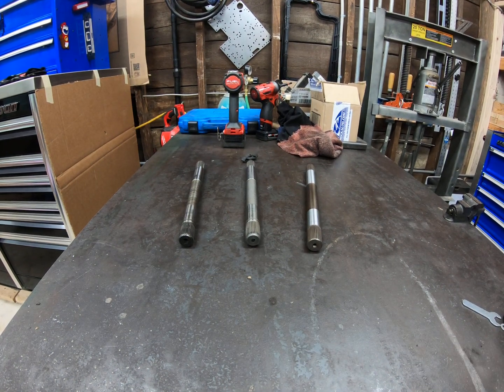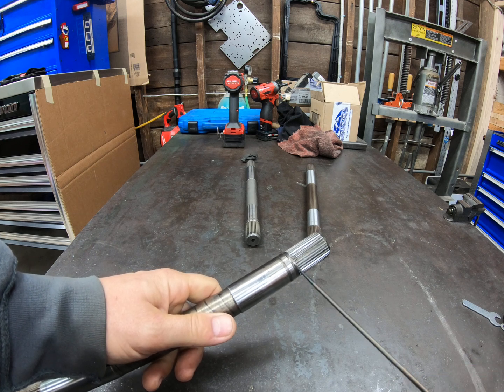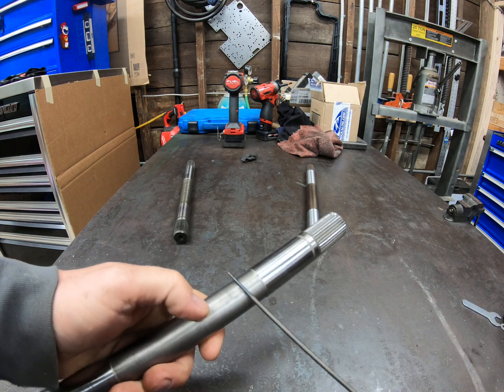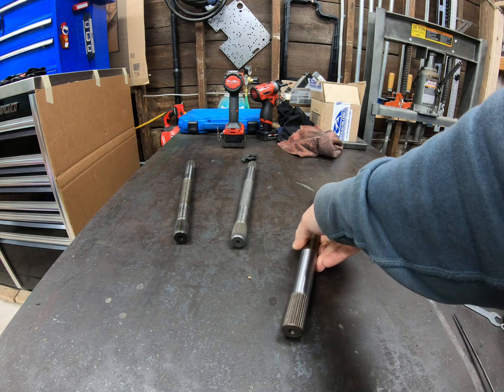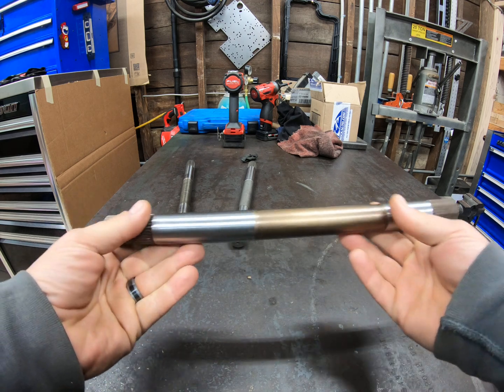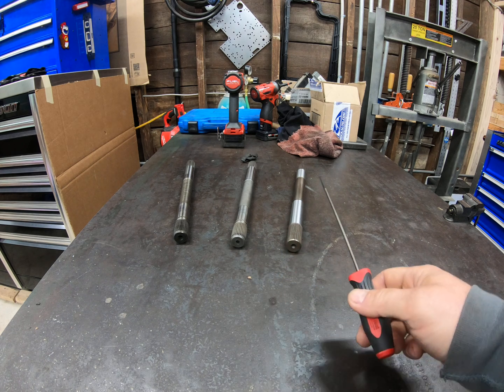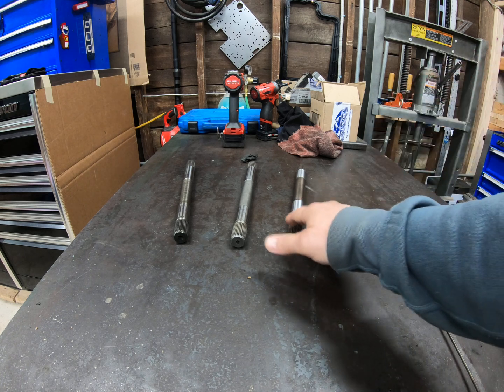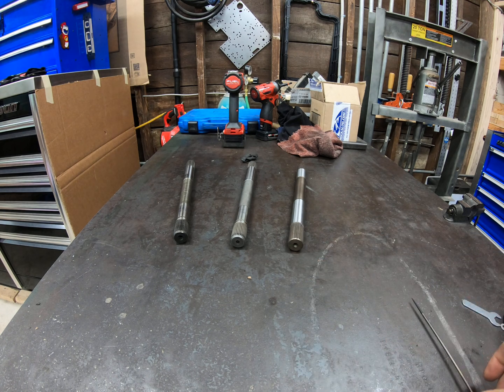Ford F250 4r100 Transmission - Input Shafts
Comparing three different input shafts for e4OD/4R100 transmissions.